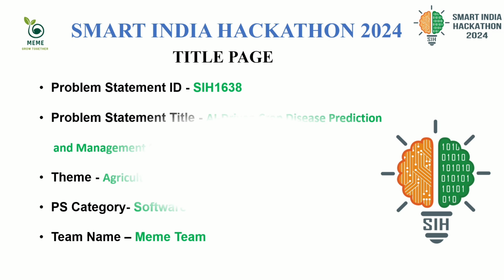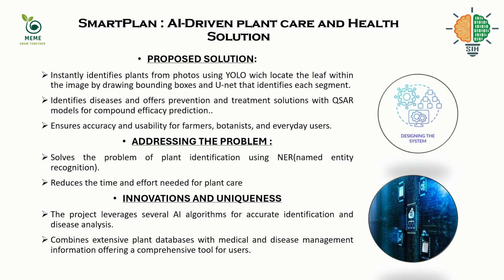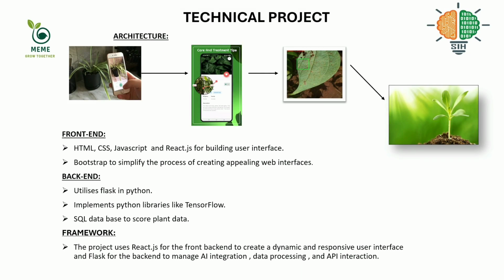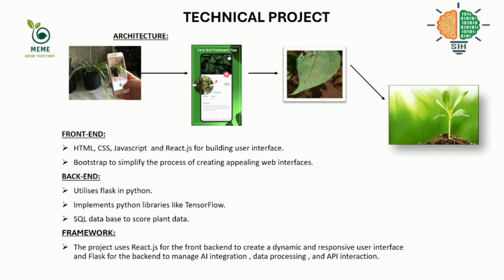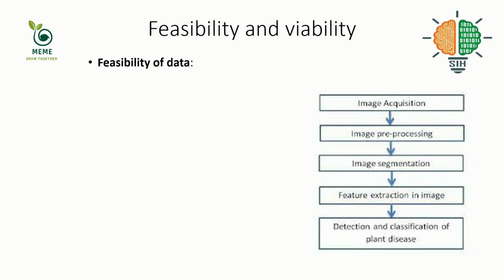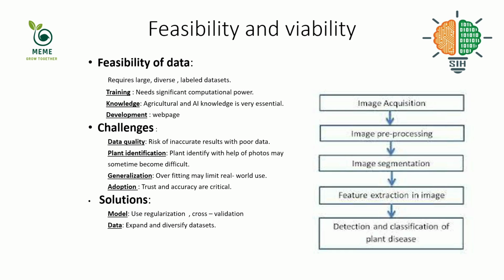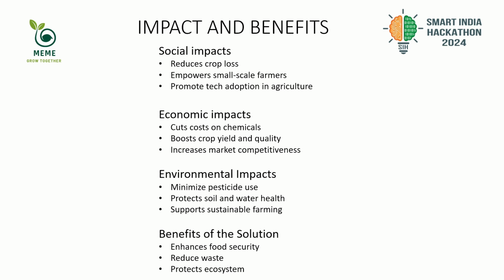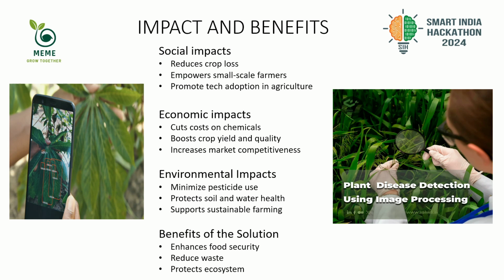SIH2024 TEAM:Meme Team:PS:smart comp